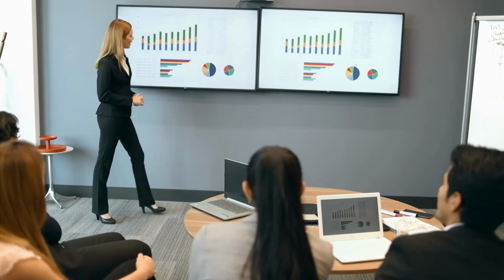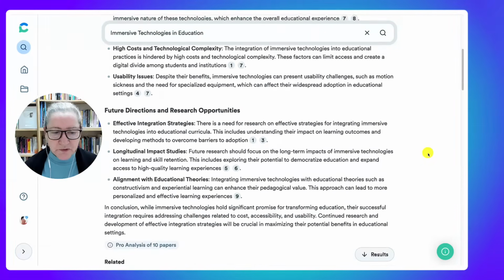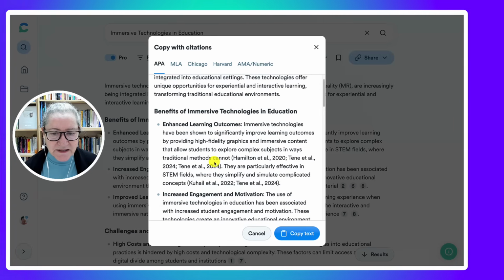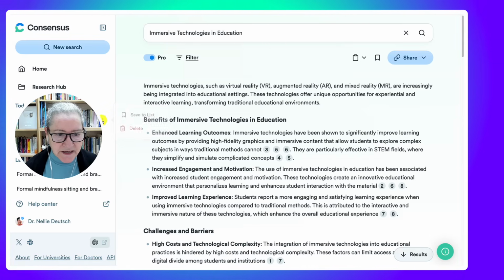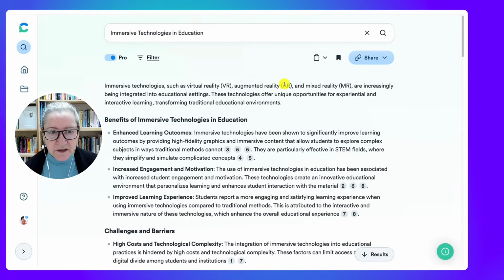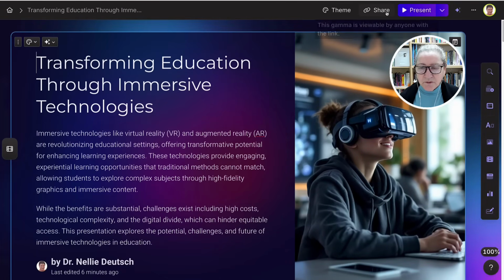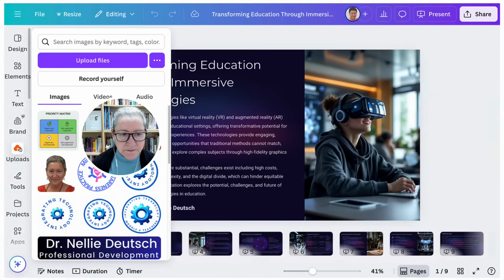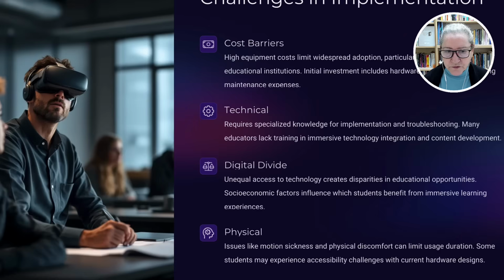Presenting Research from Consensus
Join Nellie Deutsch as she takes you on a comprehensive tour of using Consensus and Gamma to create engaging presentations. In this video, you will learn how to gather information on immersive technologies in education, generate a presentation with Gamma, and record it using Canva. Perfect for educators and students alike, this tutorial will guide you through the process of conducting research and presenting your findings effectively.

Timestamps:
00:00 - 00:04 Intro to Video
00:04 - 00:09 Overview of Today's Tour
00:09 - 00:15 Introduction to Consensus
00:15 - 00:20 Generating Information Quickly
00:20 - 00:25 Benefits of Immersive Technologies
00:25 - 00:29 Accessing Citations and References
00:29 - 00:33 Saving Research and Information
00:33 - 00:36 Importance of Documentation
00:36 - 00:40 Transitioning to Gamma for Presentations
00:40 - 00:44 Sharing Presentations with Canva
00:44 - 00:49 Presenting and Recording Process
00:49 - 00:53 Autoplaying the Presentation
00:53 - 00:57 Reviewing the Presentation Content
00:57 - 01:00 Making Edits in Canva
01:00 - 01:05 Sharing Your Work with Others
01:05 - 01:09 Conclusion and Questions